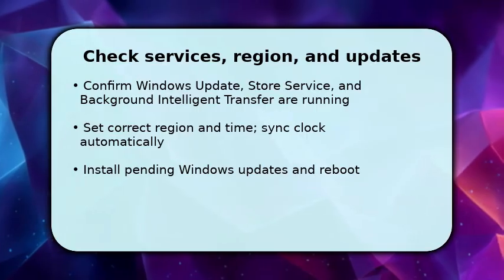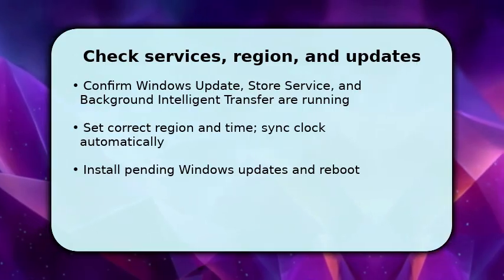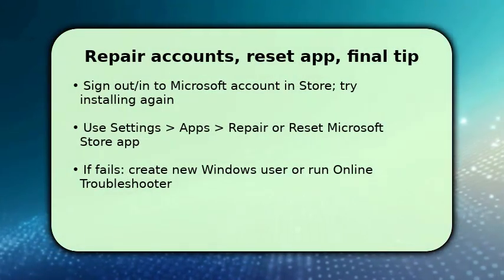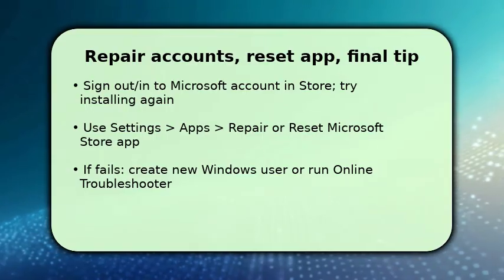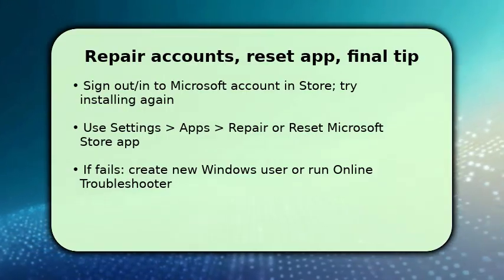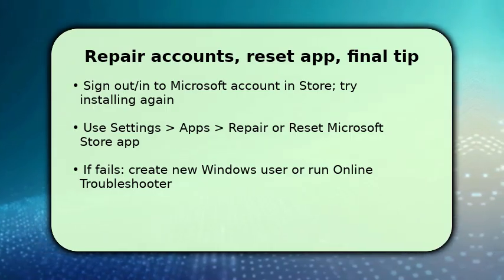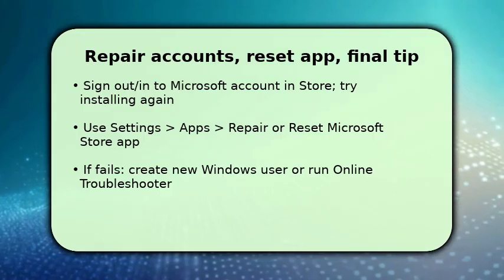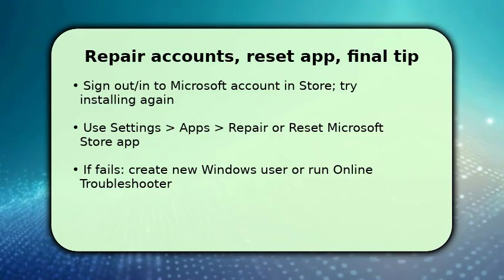How to Fix Microsoft Store Try Again Later Something Happened on Our End - Easy Guide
This video provides a step-bythy guide on resolving the 'Try Again Later' error encountered in Microsoft Store, explaining common issues and offering practical solutions to get your apps working smoothly again.